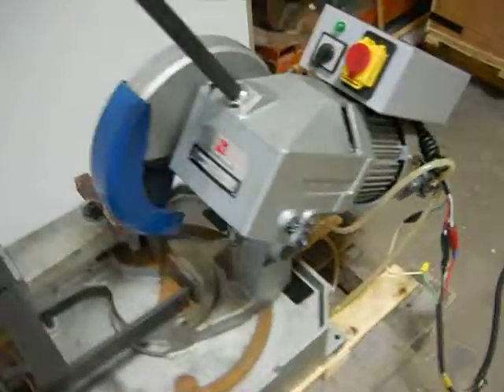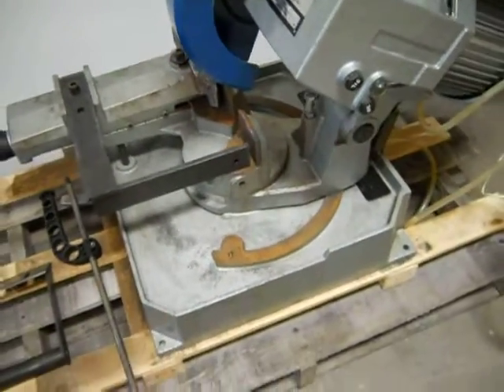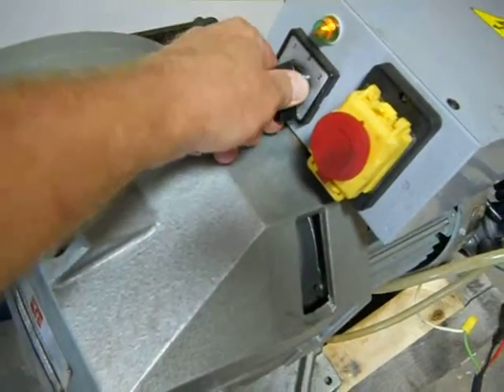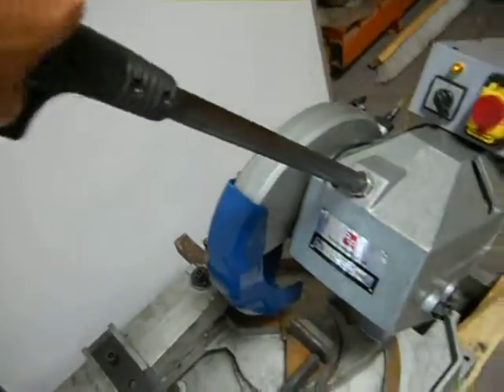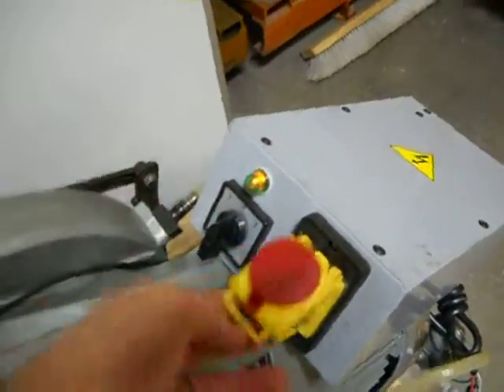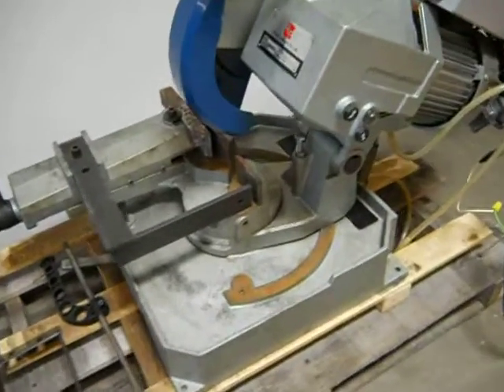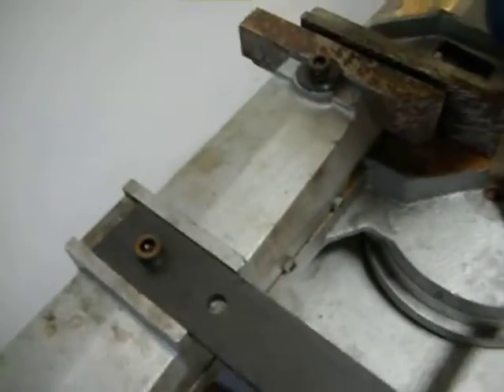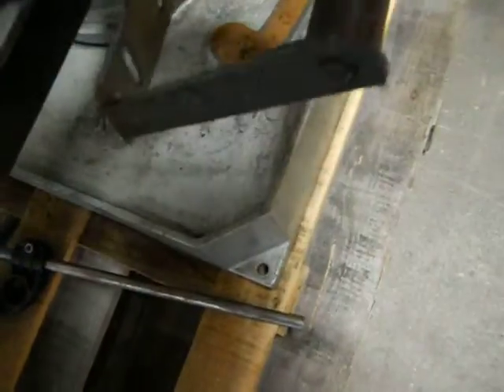RONG FU 12" Cold Saw 44500